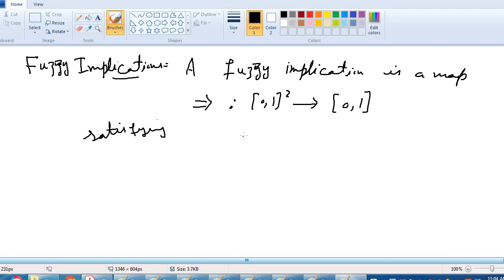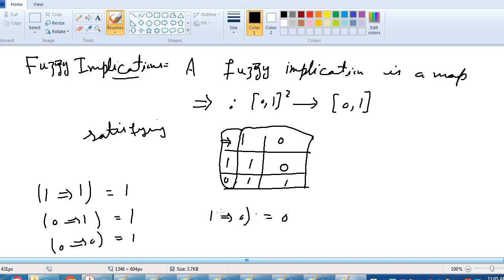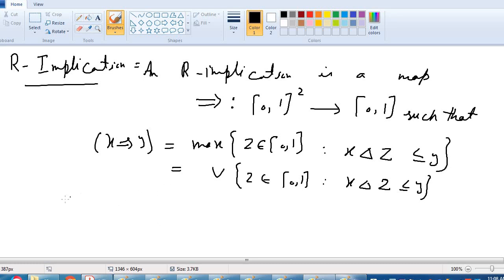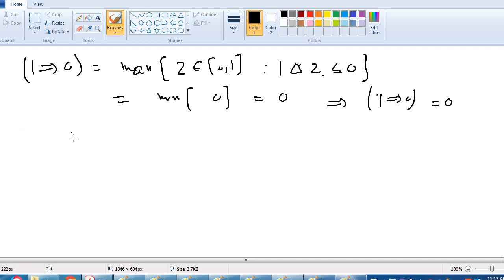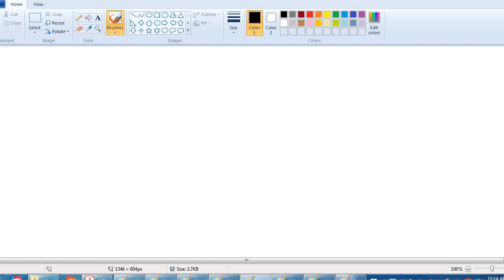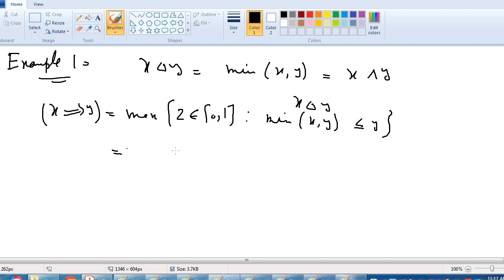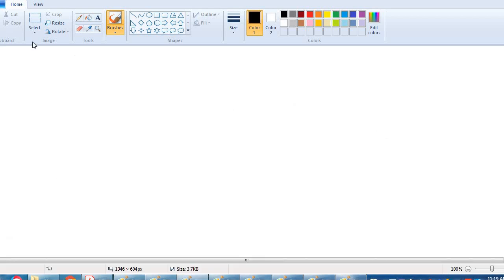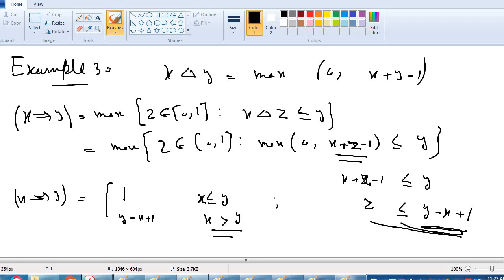MTH645 | Lecture 29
Original Copyright:
Virtual University Of Pakistan
Regards: Virtual University Of Pakistan

By: Virtual Alerts